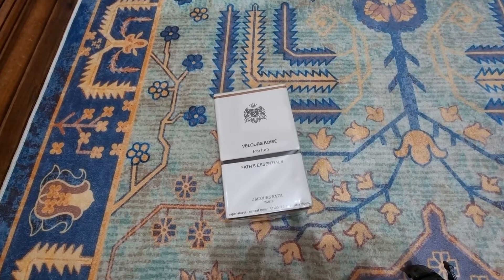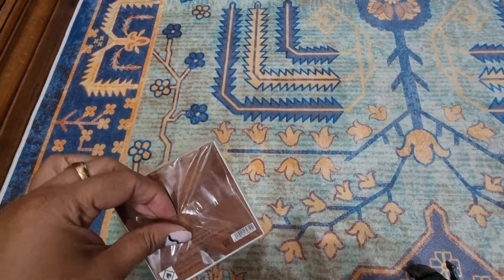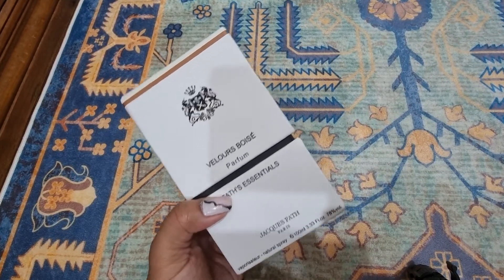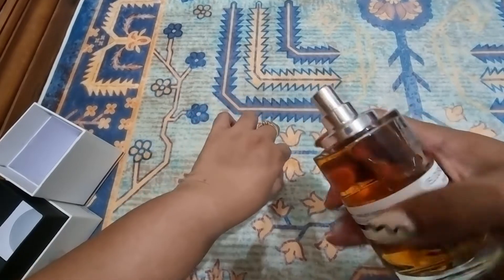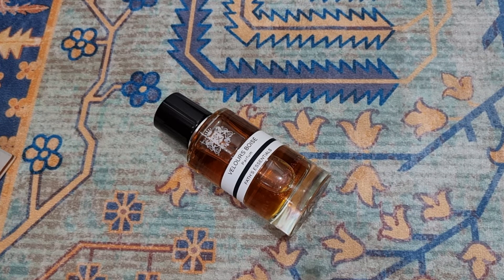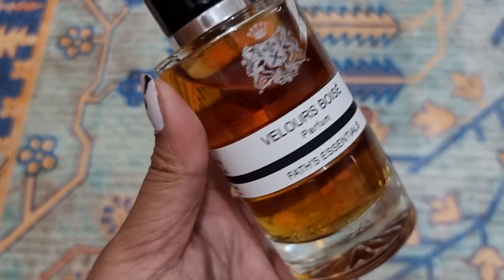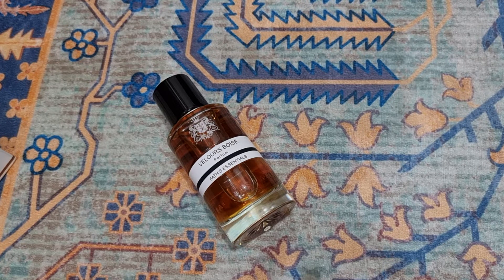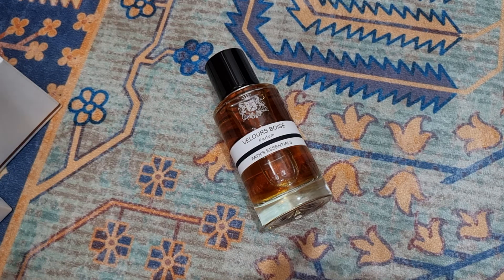Jacques Fath Velours Boise Unboxing